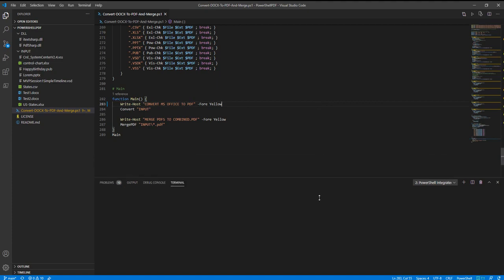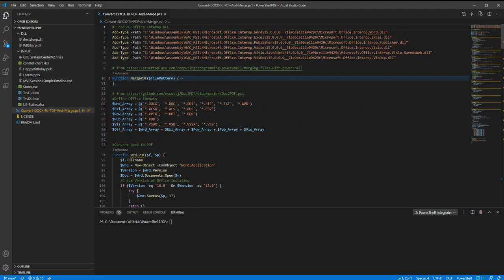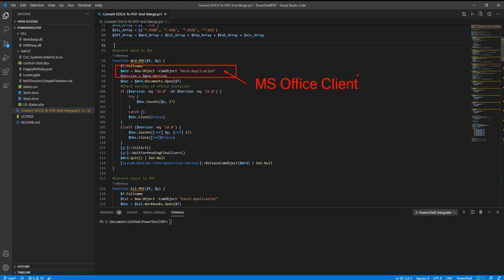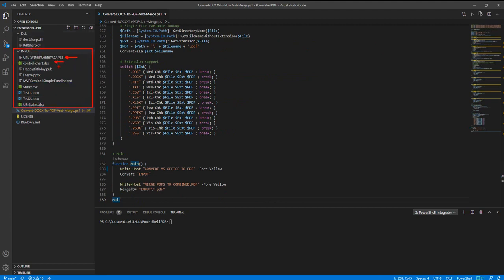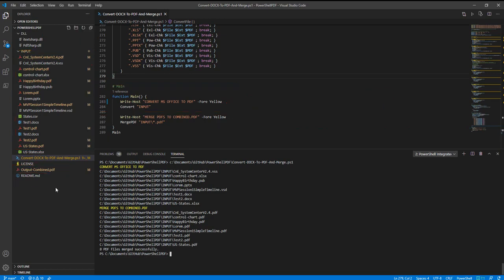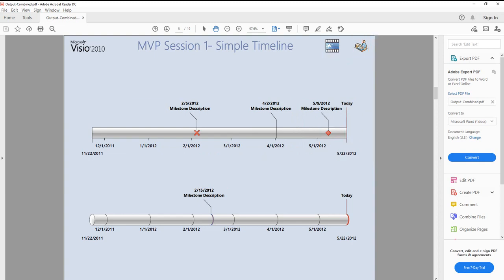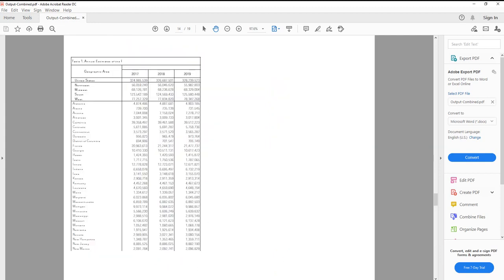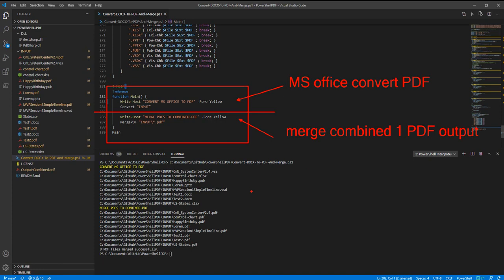PowerShell Convert MS Office DOC XLS etc to PDF and Merge PDF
Wanted to record live coding video for how to use PowerShell to convert any Microsoft Office source file (DOCX / XLSX / PPTX / etc.) into PDF and then merge all PDF into a single combined PDF.
Features include:
• Convert DOCX, DOC, DOT to PDF
• Convert XLSX, XLS, CSV to PDF
• Convert PPTX, PPT to PDF
• Convert PUB to PDF
• Convert VSD, VSS to PDF
• Merge many PDF into single multi-page PDF
• Dependency on local MS Office "Interop" DLL for conversion
• Dependency on "itextsharp.dll" for multi-page PDF merge
Cheers.